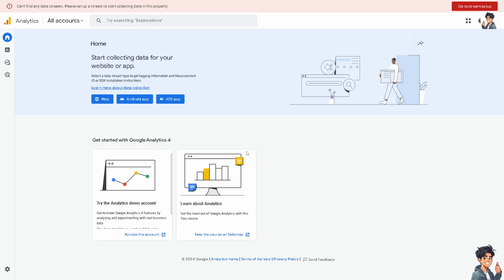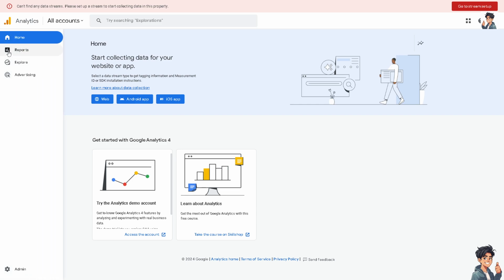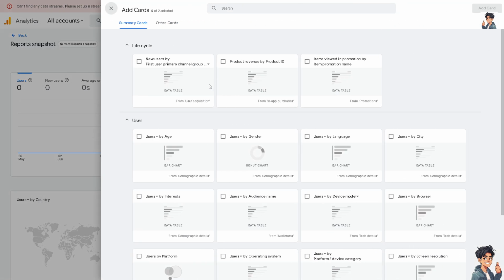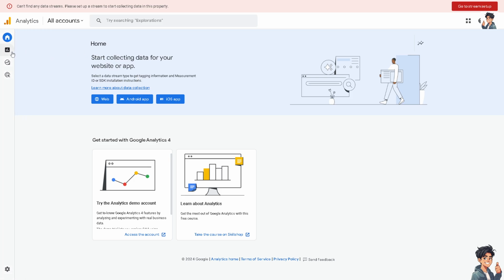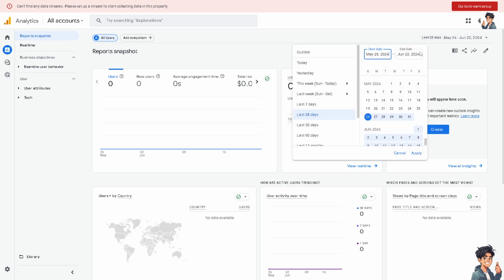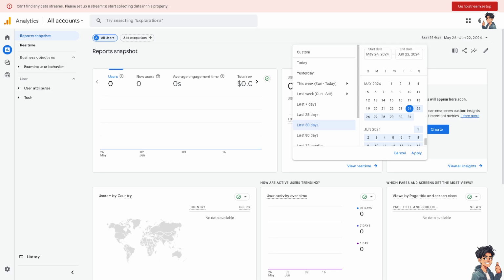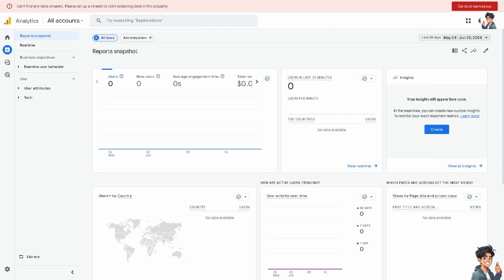How to Find Your Monthly Sessions and Page Views in GA4 Google Analytics (Full 2025 Guide)